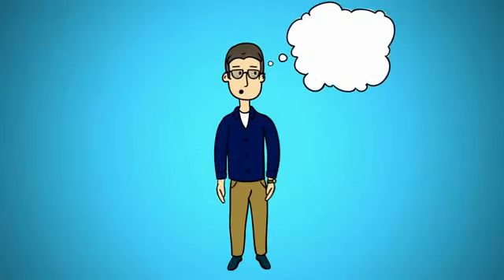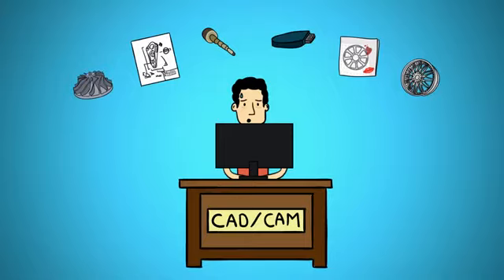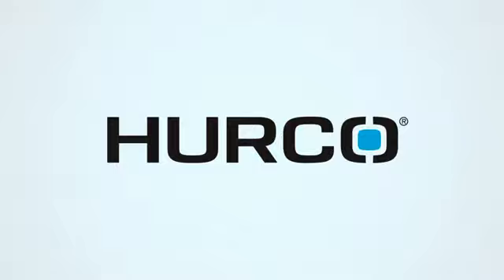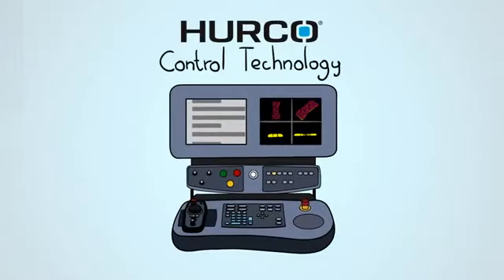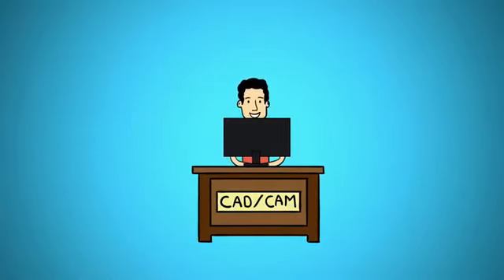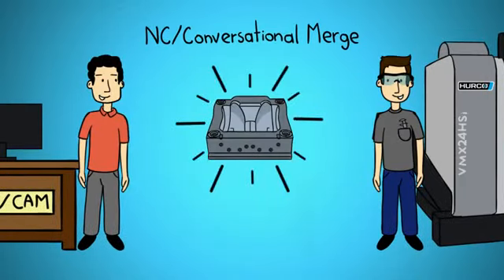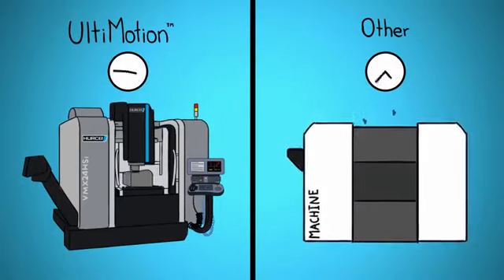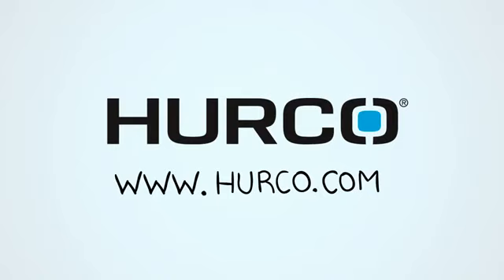Hurco Can Help Your Shop Be More Profitable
Your expertise combined with our technology to produce quality parts more proﬁtably—that's mind over metal.
That's Hurco.